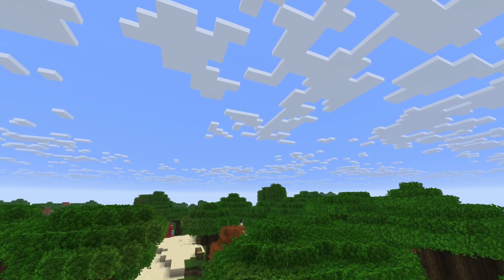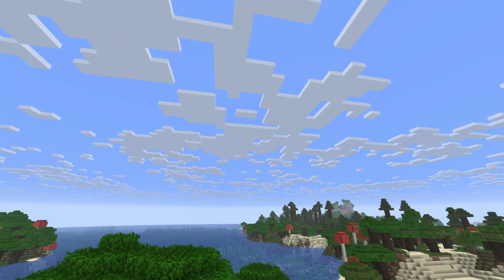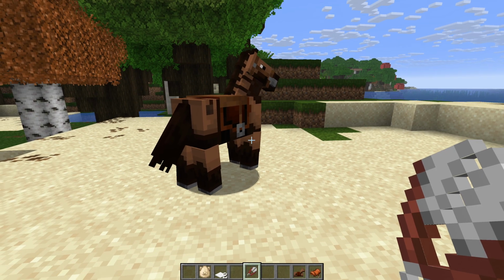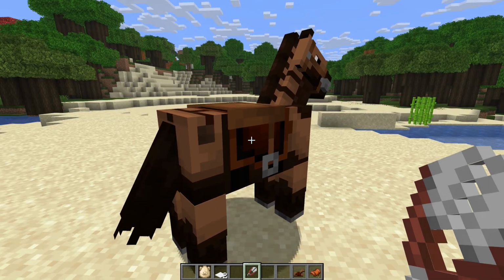New CLOUDS, New SOUNDS, CATS No Longer SEED Based! in Minecraft 1.21.6 Snapshot 25w21a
Today's Minecraft update, contained a major change to how clouds generate in your world. Additionally, they've added new sounds to the horse mob, and the lead has been upgraded alongside.

Snapshots are Mojangs was of releasing the next update early, with their latest snapshots, you can trial the new features of Minecraft before their official release

💎 Support Me 💎
Join our growing community, and each member will be rewarded with their own name permanently engraved within thew Building With KC world. Join at a higher tier, and have an entire house dedicated just to you.

I truly apricate any support along my journey of being a content creator. Rewards are my way of saying thank you.

💎 More Content 💎

Enjoy my content? Consider checking out my other content and following me on other forms of social media.

SPEICAL THANKS TO @neffexmusic

Music Codes: ZFVR8KJIDC5DSKIU